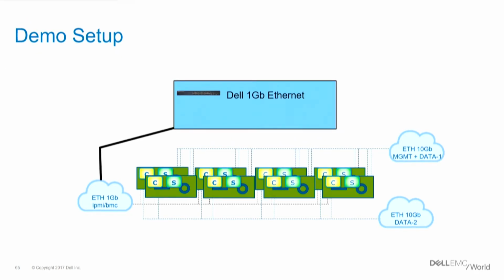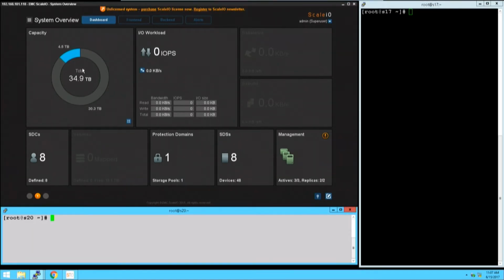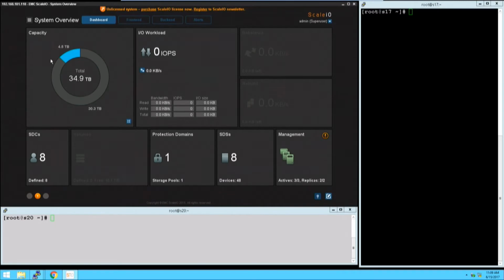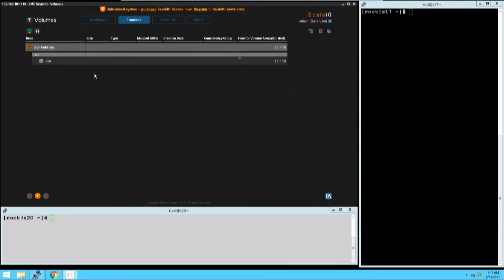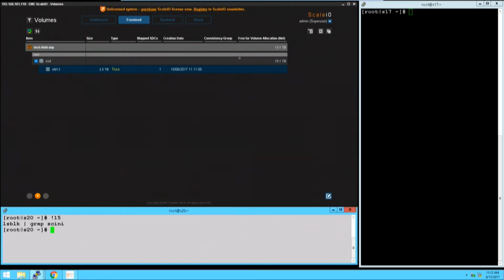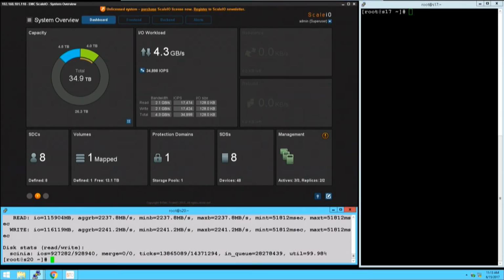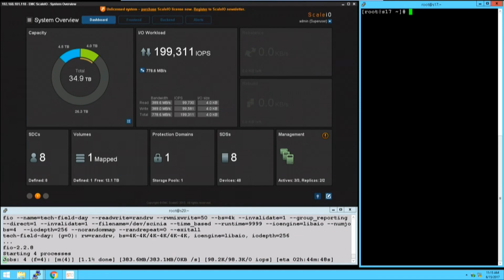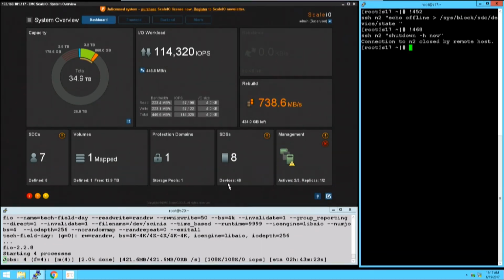Dell EMC ScaleIO Demo with Joel Sprouse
Joel Sprouse, Senior Systems Engineer with Dell EMC ScaleIO, gives a demonstration of ScaleIO to the delegates. This demonstrates both their SDS drive management component, but also SDC, their application management, and metadata manager component. He walks the delegates through their UI, and shows how policy and provisioning are handled in the system.

Recorded at a Storage Field Day, in Denver on June 15, 2017. or TechFieldDay.com/event/sfd13/